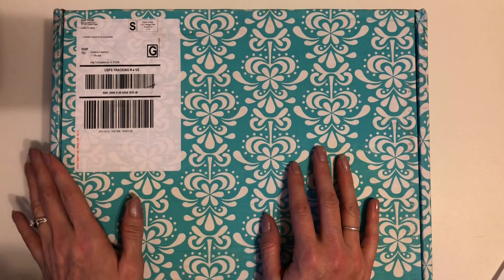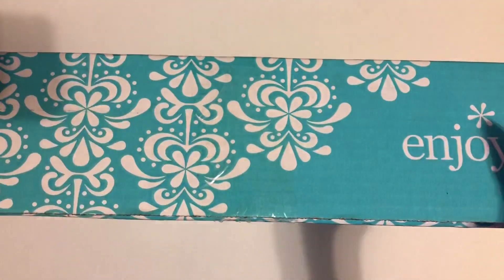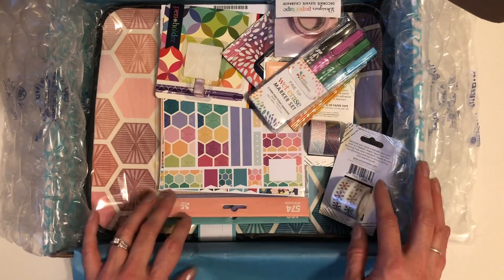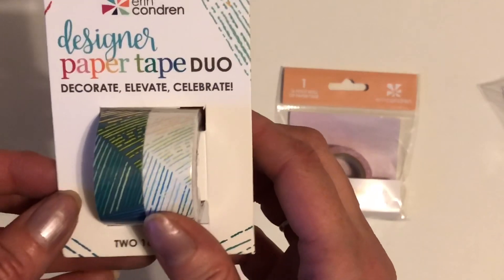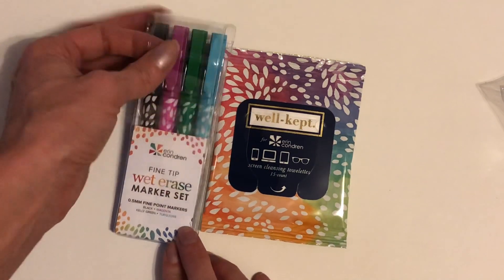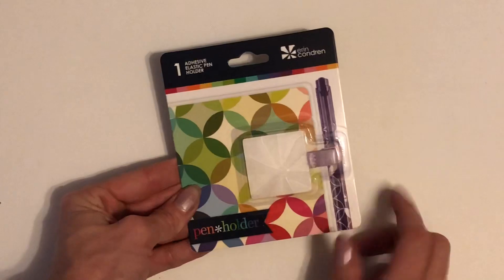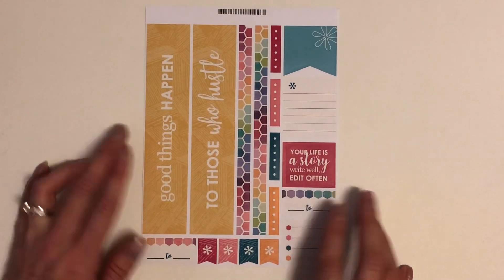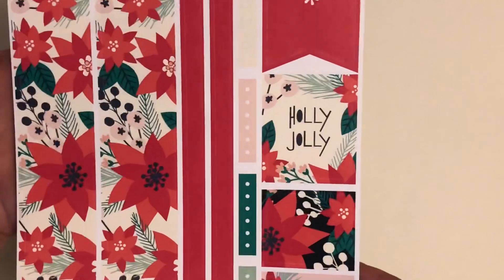ERIN CONDREN ACCESSORY HAUL || Designer Sticker Books || Folio || Stickers and MORE!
Hey everyone!! This was a HUGE haul from Erin Condren and was so much fun going through! Please let me know if you have any questions or if you want to see something in more detail.